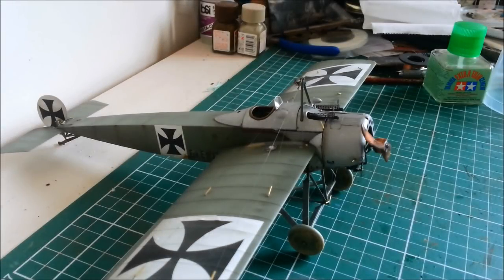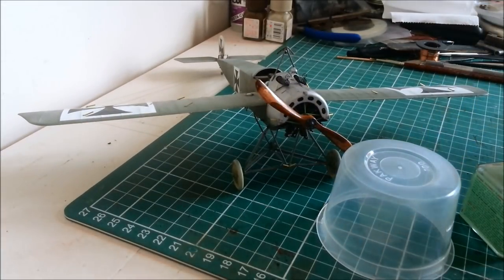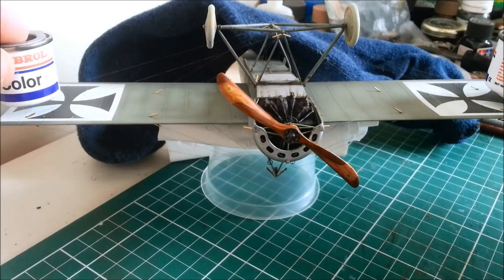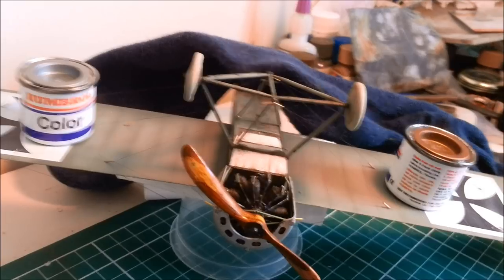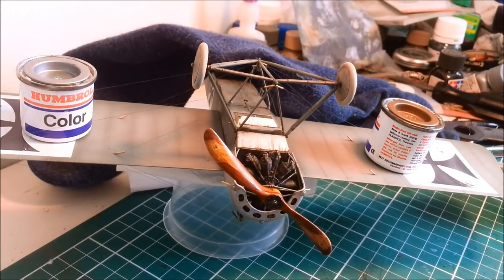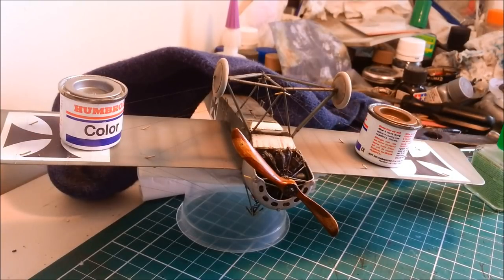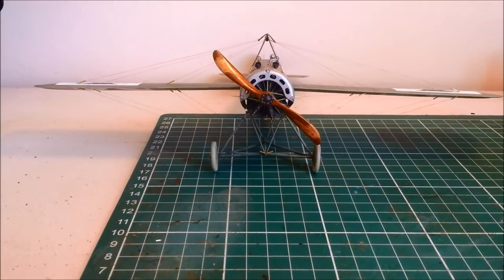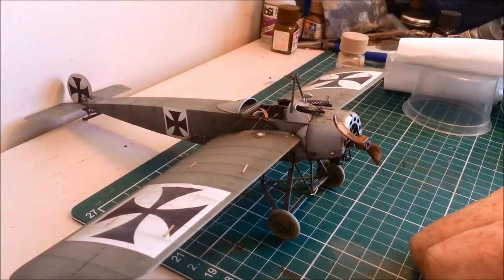Fixing drooping aircraft wings and new retailers for The MOD Squad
Join me as I correct the sagging wings of my 1/32 scale Wingnut Wings Fokker E.IV - this technique works for dihedral or anhedral correction. I also discuss two new retailers who have joined my MOD Squad discount programme: SJS Hobbies and SprayGunner.